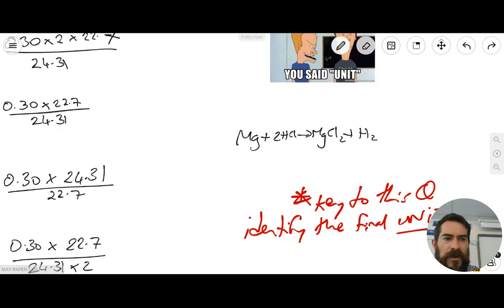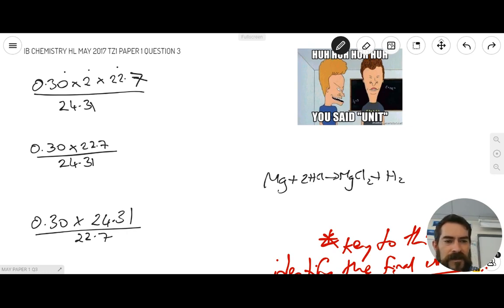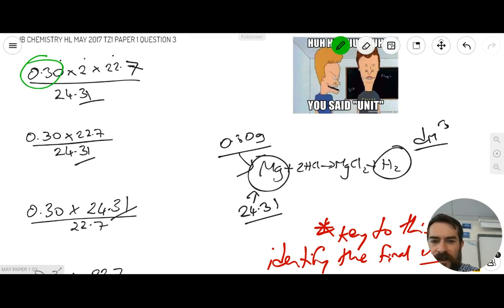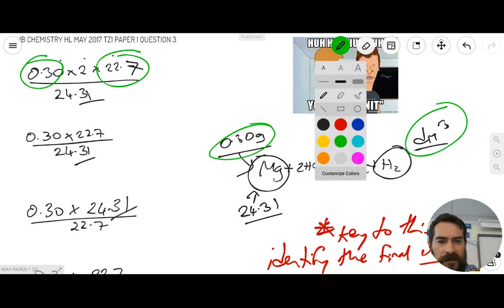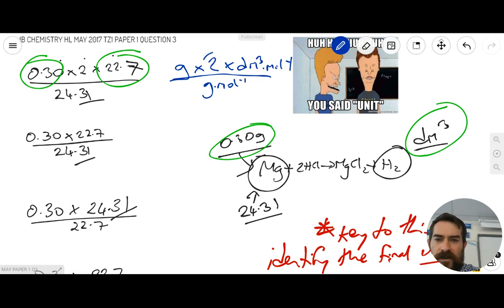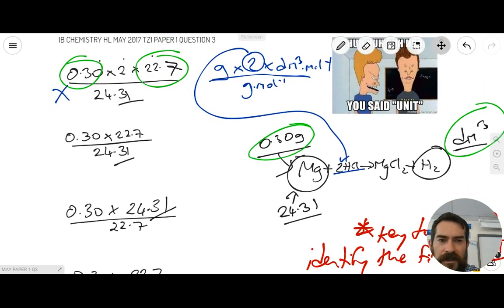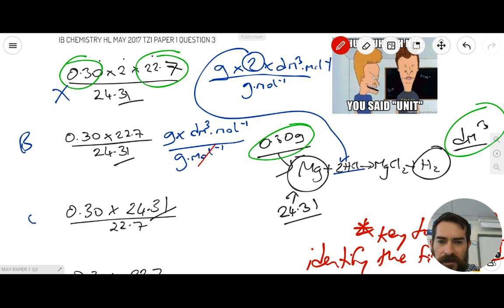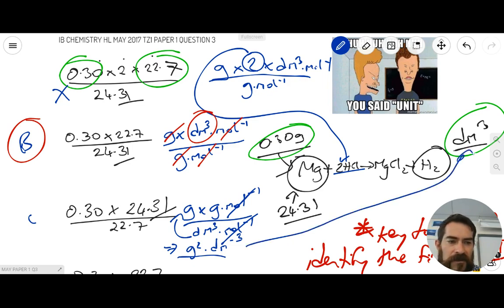Question 3 — IB Chemistry HL — May 2017 TZ1 Paper 1 — Past IB Exams Solutions